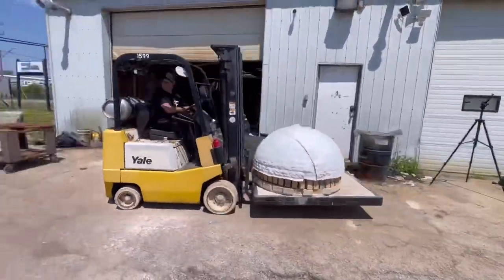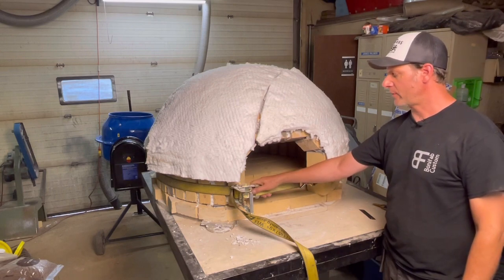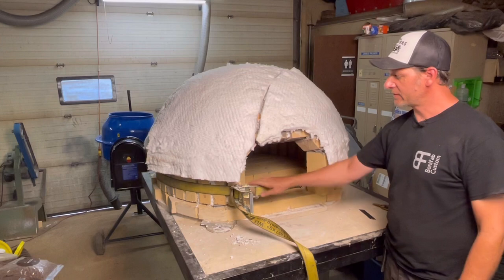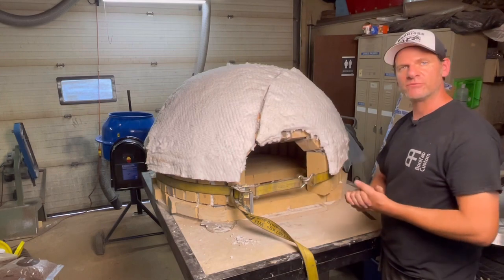PERFECT PIZZA OVEN BUILD!! part 3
Building and awesome Pizza Oven !! This video series will show you my take on building an awesome brick fired pizza oven . This video shows how I flip the mold over and put the brick dome onto the concrete pad   .